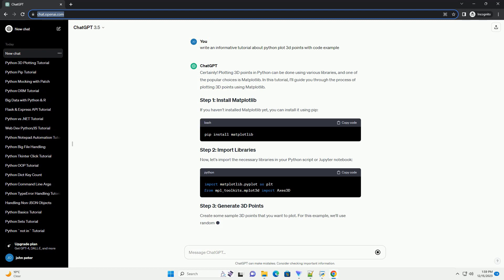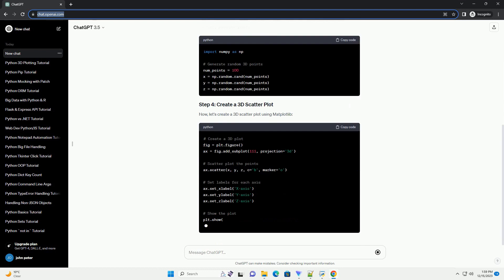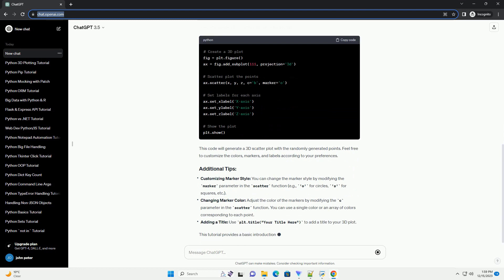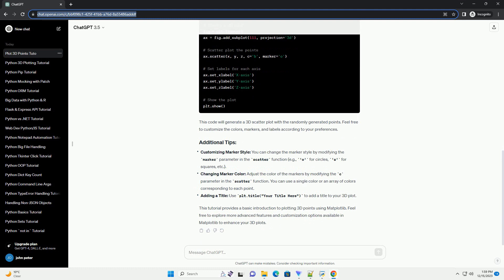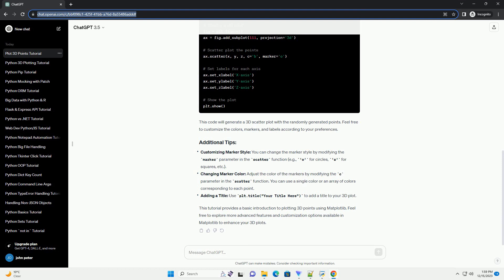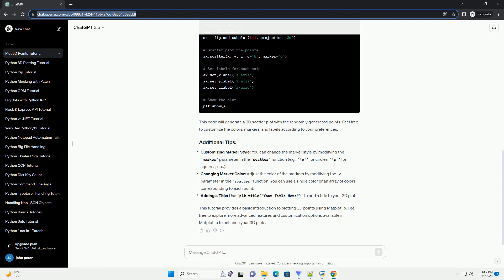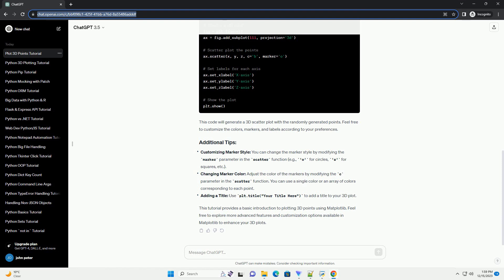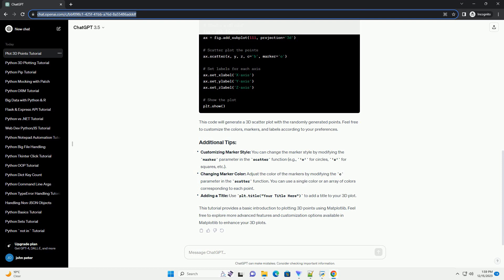python plot 3d points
Certainly! Plotting 3D points in Python can be done using various libraries, and one of the popular choices is Matplotlib. In this tutorial, I'll guide you through the process of plotting 3D points using Matplotlib.
If you haven't installed Matplotlib yet, you can install it using pip:
Now, let's import the necessary libraries in your Python script or Jupyter notebook:
Create some sample 3D points that you want to plot. For this example, we'll use randomly generated points:
Now, let's create a 3D scatter plot using Matplotlib:
This code will generate a 3D scatter plot with the randomly generated points. Feel free to customize the colors, markers, and labels according to your preferences.
Customizing Marker Style: You can change the marker style by modifying the marker parameter in the scatter function (e.g., 'o' for circles, 's' for squares, etc.).
Changing Marker Color: Adjust the color of the markers by modifying the c parameter in the scatter function. You can use a single color or an array of colors corresponding to each point.
Adding a Title: Use plt.title("Your Title Here") to add a title to your 3D plot.
This tutorial provides a basic introduction to plotting 3D points using Matplotlib. Feel free to explore more advanced features and customization options available in Matplotlib to enhance your 3D plots.
ChatGPT